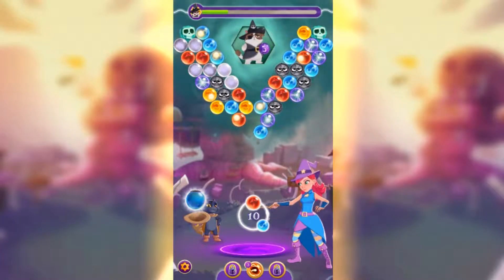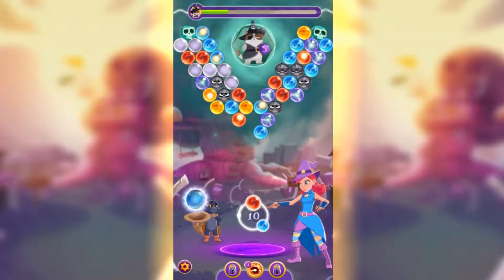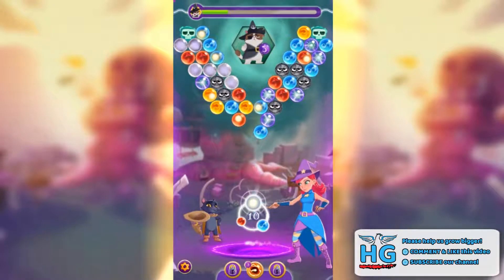Bubble Witch 3 Saga Level 25 (Defeat Wilbur) - 3 Stars Walkthrough, No Boosters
The newest game in the popular Bubble Witch series. Stella the Witch is back and she needs your help to defeat Wilbur in this exciting puzzle blasting adventure! Wilbur may look cute, but he's full of magical mischief! Travel the realm bursting as many bubbles as you can in this bubble shooting puzzle game.

~~ Hawk Games